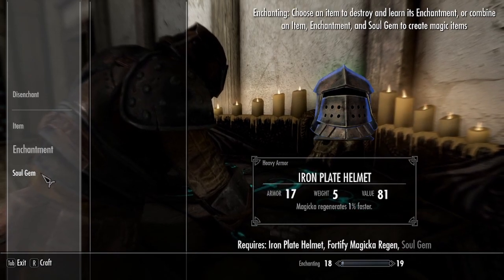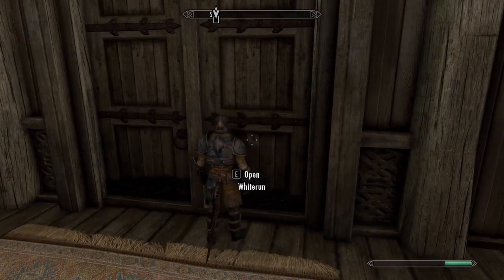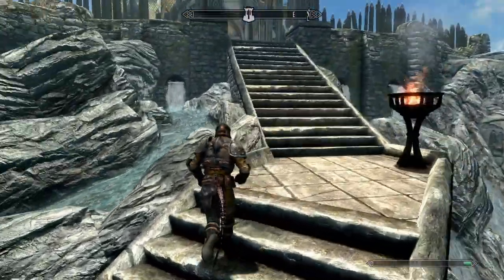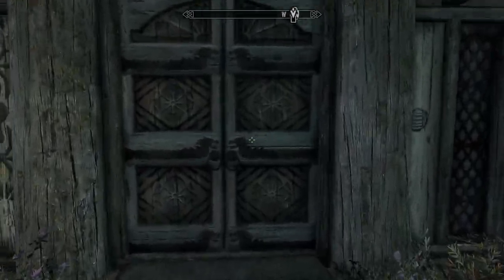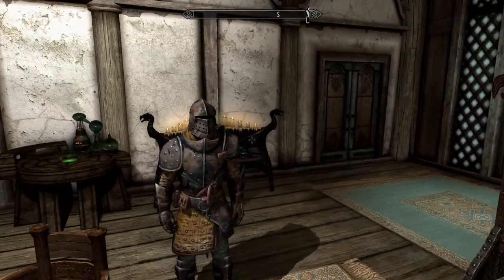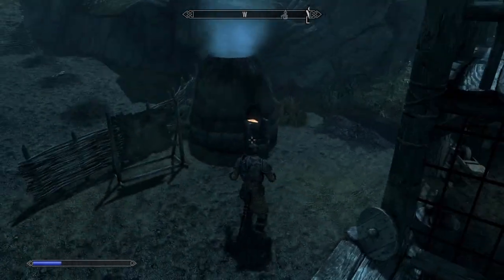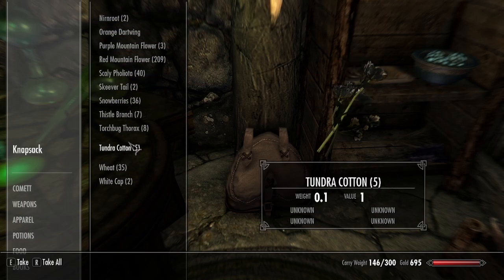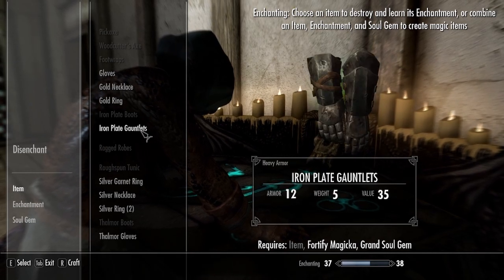0 To Max: Skyrim Enchanting Guide! - RP Skyrim EP 42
Today I am doing a much different video than normal, but I think it was needed cause it's been hard for me to find information about this topic, so I want to share what I have learnt with everyone so they can also learn and get stronger! 📚💪